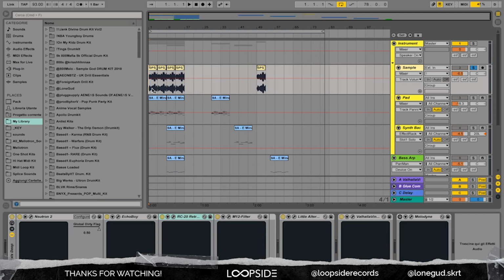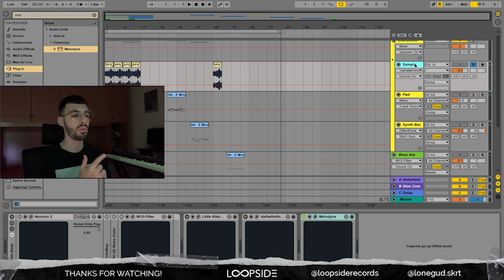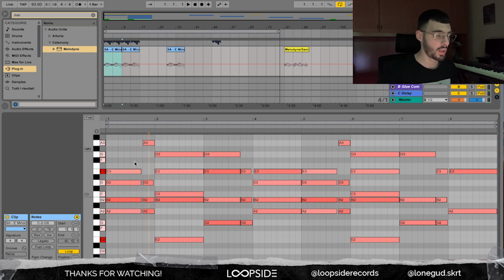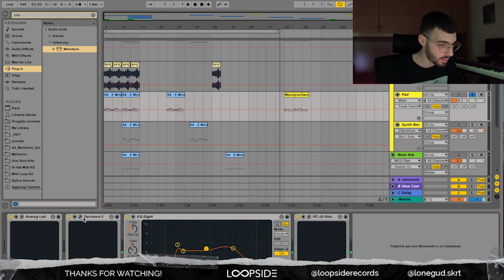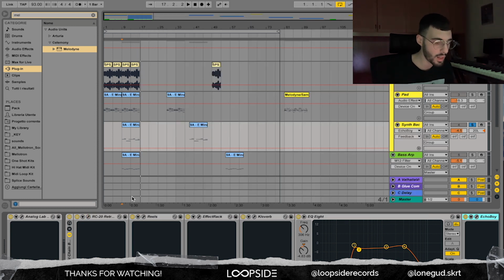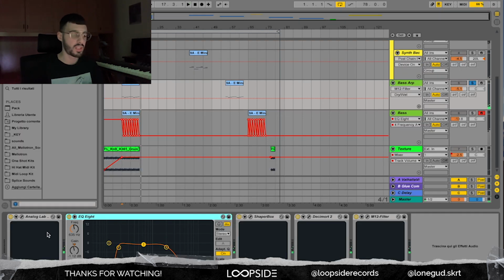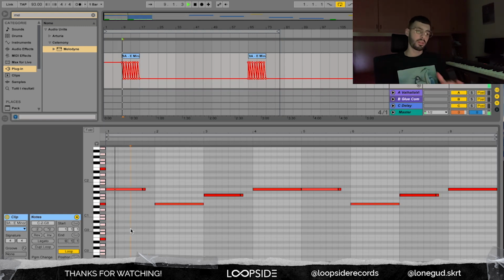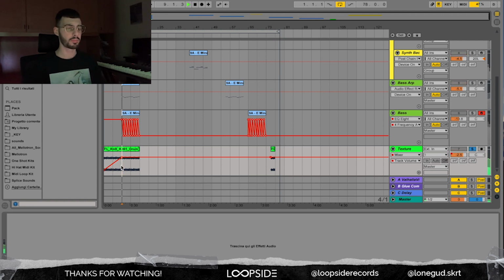How To Make Smooth RnB Samples With Vocal Chops (Summer Walker, 6LACK, Drake) | Ableton Tutorial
Edited by @aakashkad

Time Stamps:
00:00 Intro
00:29 Preview
01:16 Vocal Chops
03:54 Pad
05:29 Synth Counter Melody
06:55 Synth Arp
08:15 Bass
09:22 Percussion
09:46 Outro